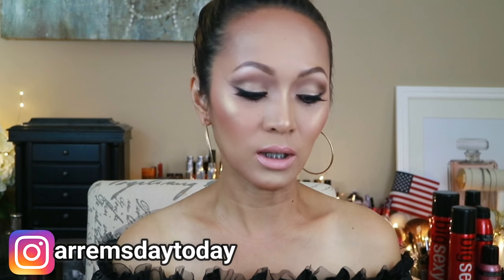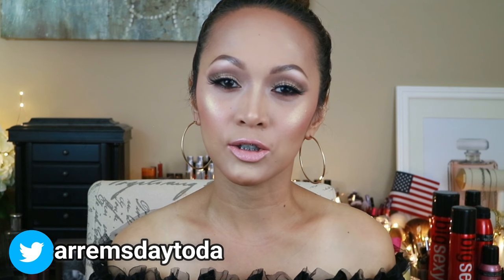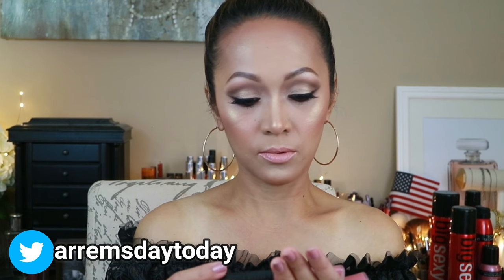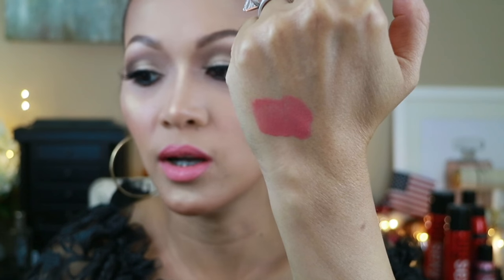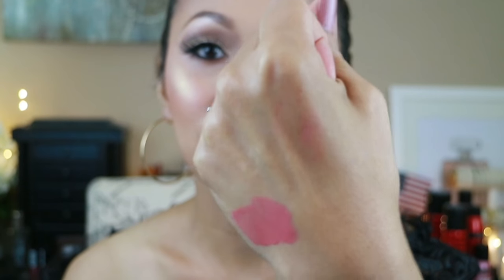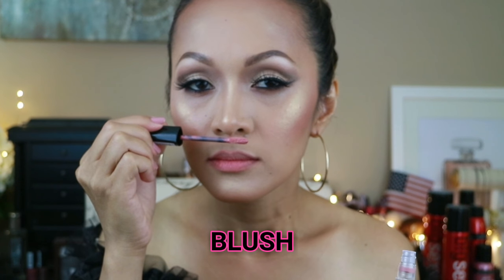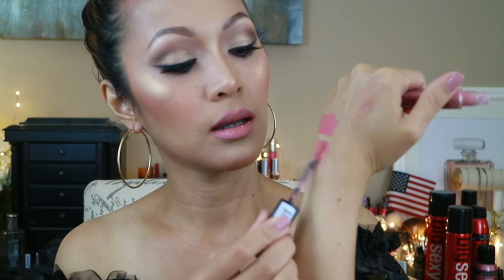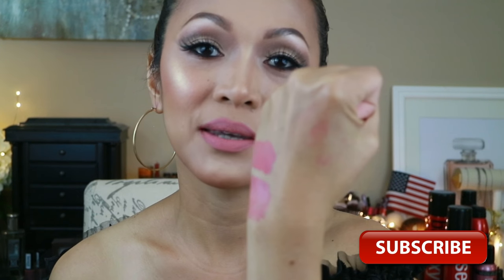RIMMEL STAY MATTE LIQUID LIPSTICK FIRST IMPRESSIONS, SWATCHES AND TRY ONS | ARREM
Hello everyone here's a video, oh my gosh it's been so long since I did a lipstick swatches and try ons. anyways I hope this helps if you are looking for a specific matte liquid lipstick that is nice to your bank and also thank you guys so much for watching!

Arrem
2925 E Riggs Road